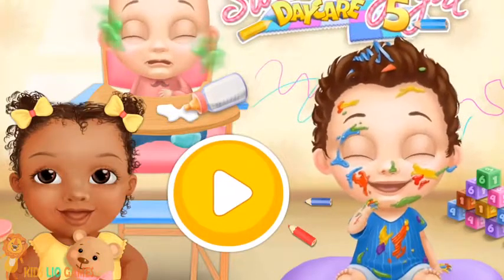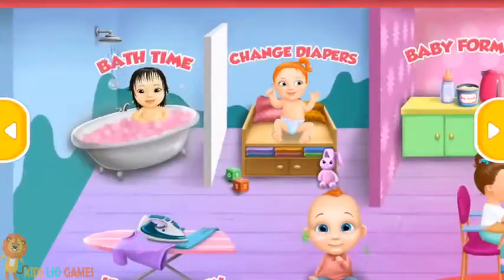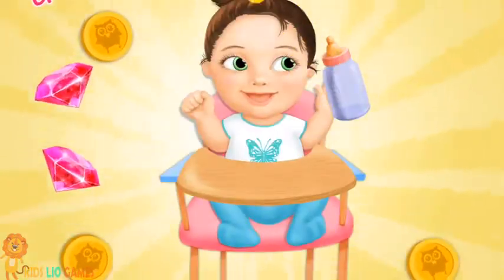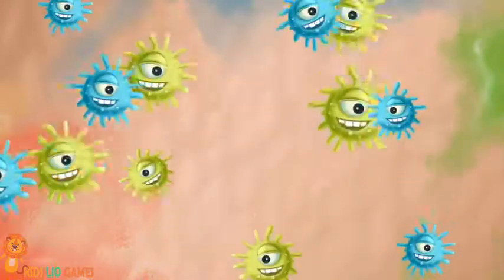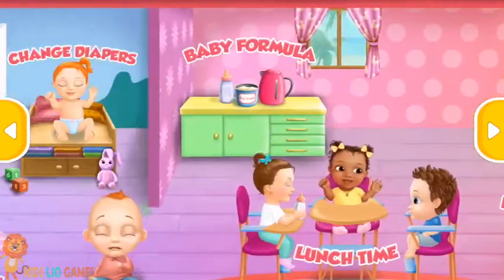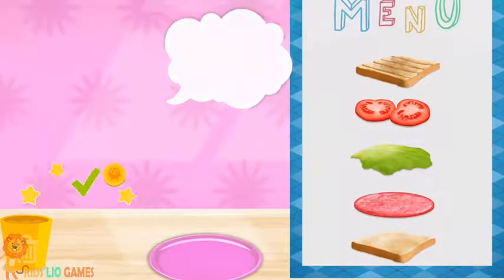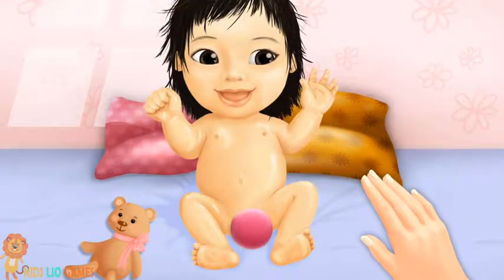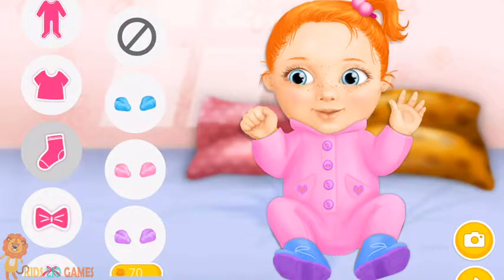Fun Baby Care - Bath Time Dress Up Wash Face Feed Baby Play Fun Time Kids Games - iPad Gameplay